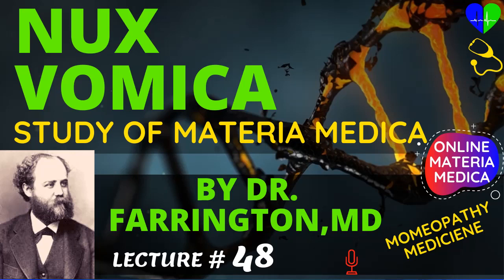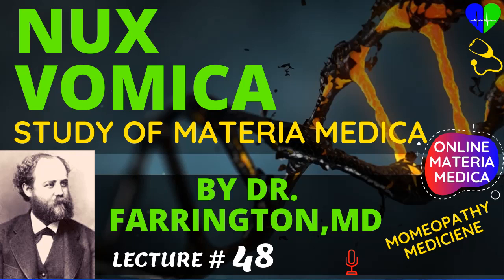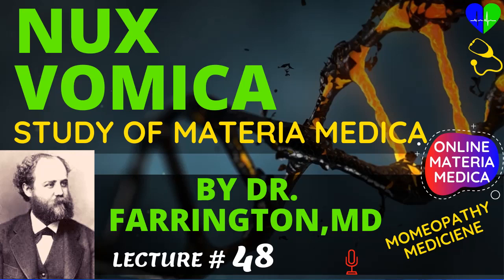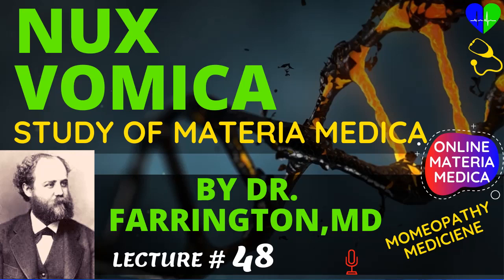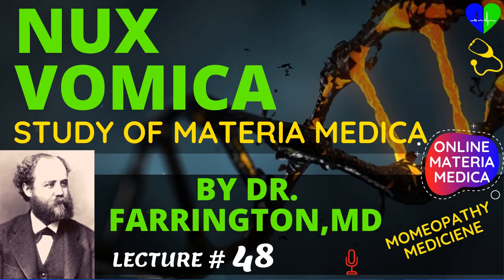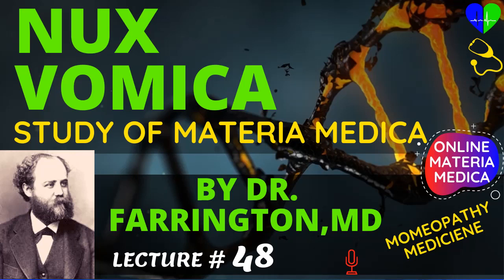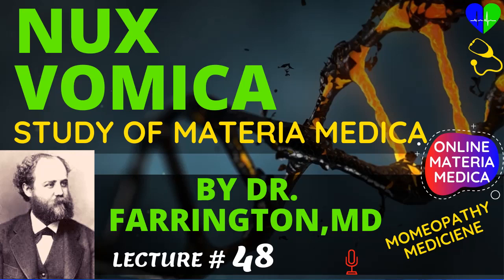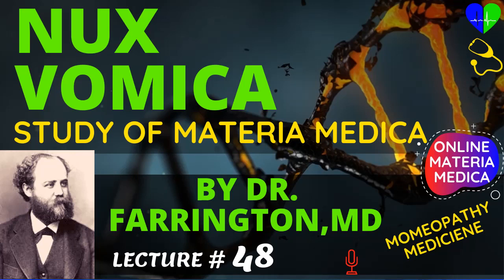Nux Vomica homeopathy medicine Lecture By Dr Farrington Online Homeopathic Materia Medica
HomeopathyTreatment homeopathic medicine for acne scars and pimples

Materia Medica Keynotes by Henry C. Allen

We help you to live a healthy life through Homeopathy. Restore your health naturally and effectively!

Homeopathy Medicines is a very natural medicine and its very effective to the human body without any side effects. Individuals who practice it use tiny quantities of natural substances, like flowers and minerals. They accept as true with those stimulate the recuperation technique.
We provide Online best medical treatments with highly qualified doctors having 10+
Homeopathy
Buy homeopathic medicine online
Homeopathic remedies
Homeopathy treatment
Homeopathic medicine online
Homeopathic doctor

Thanks
Homeopathy Medicine
(Homeopathy Treatment)
Best Homeo Guide